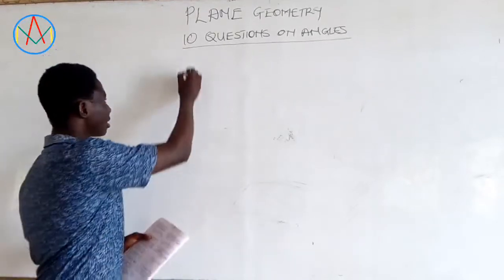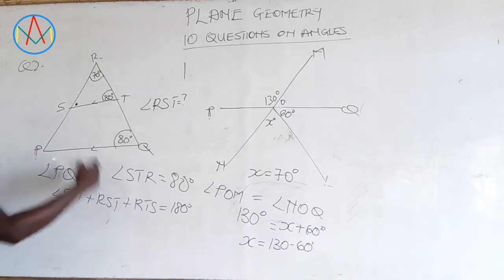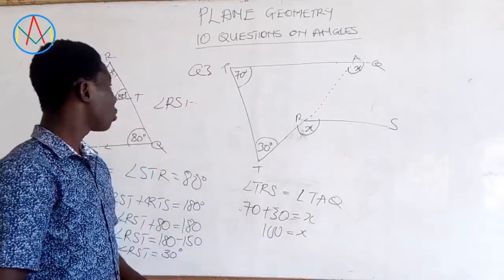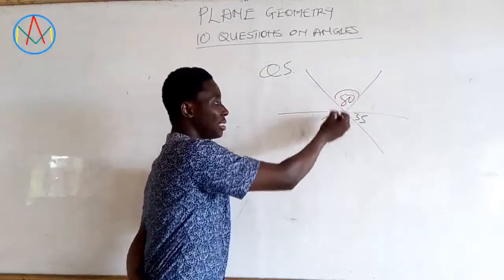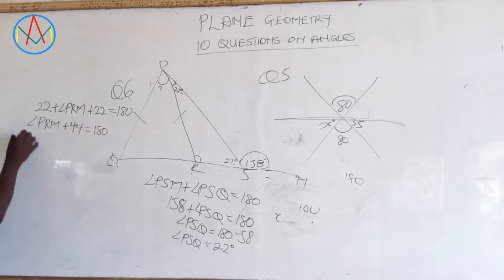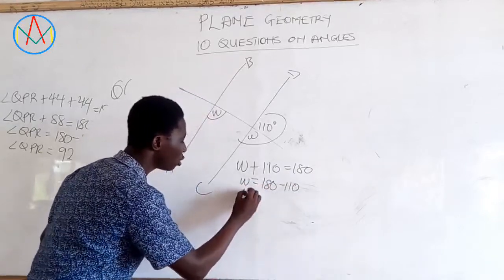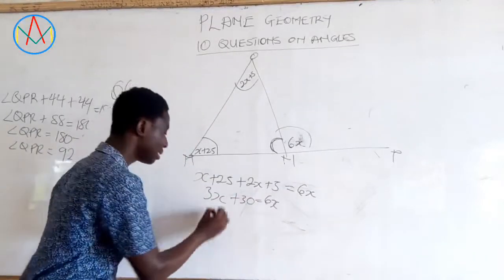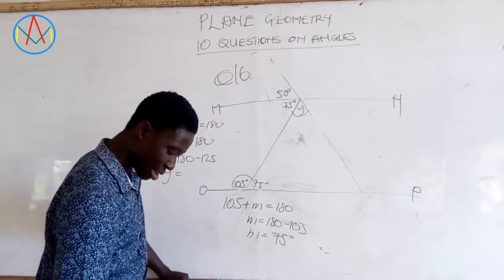10 Questions on Angles you need to know|| Plane Geometry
In This video I have solved 10 questions on Angles. kindly watch till end and enjoy the best of Ambi Cosby